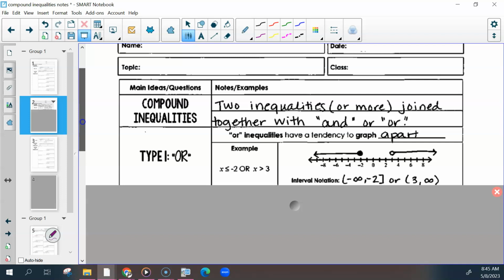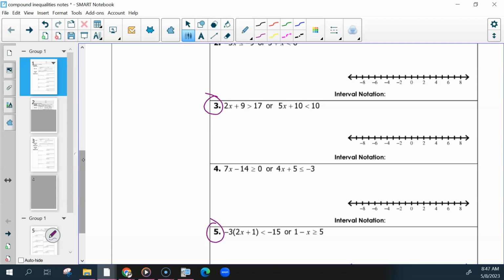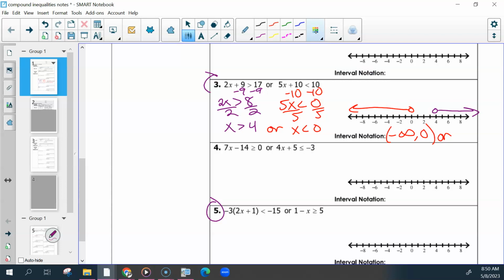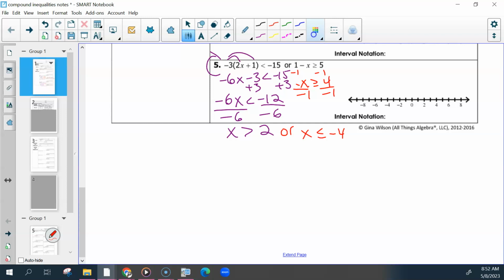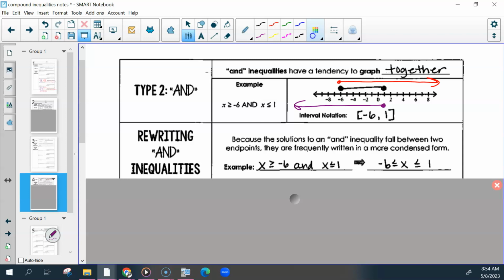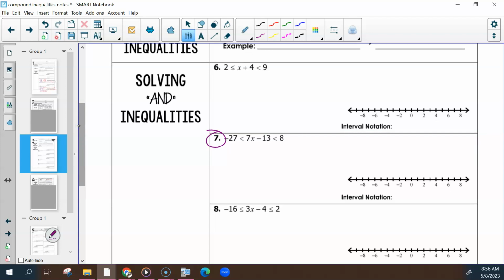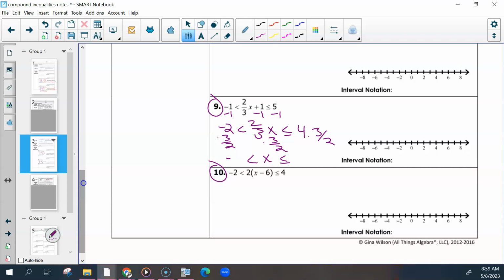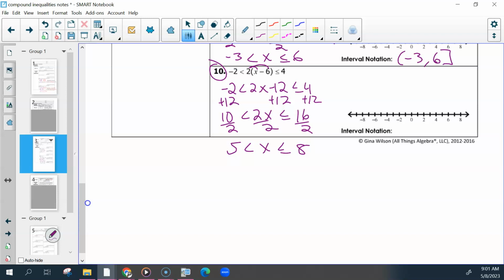AFDA 3rd 5-8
We went over the next shark bite and started our notes on compound inequalities. We talked about the difference between "and" and "or" inequalities and how "or" ineuqalities are graphed apart and solved separately and "or" inequalities are graphed together and solved altogether.